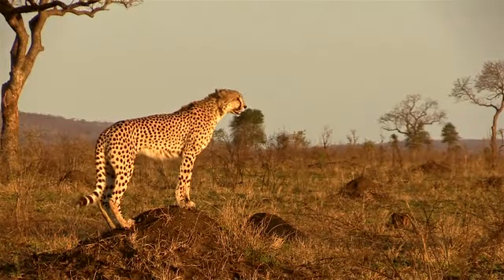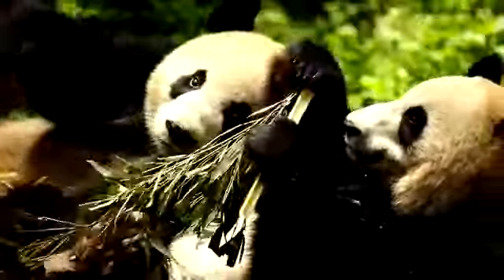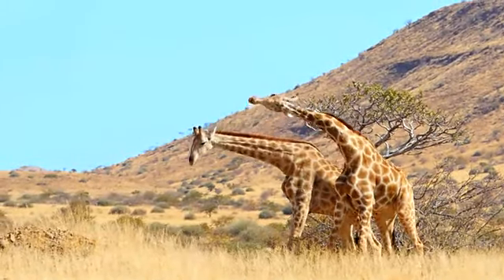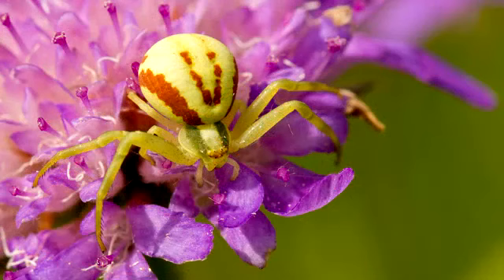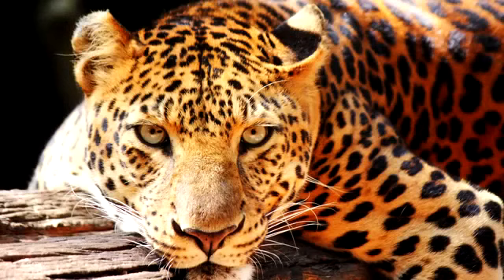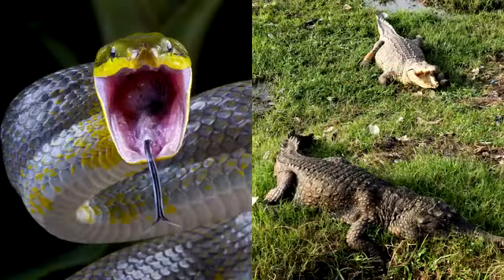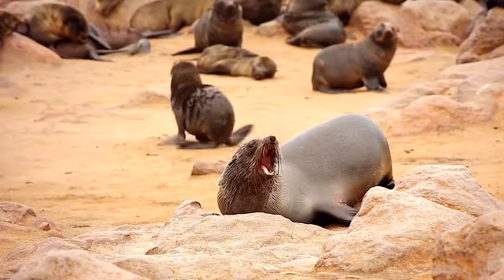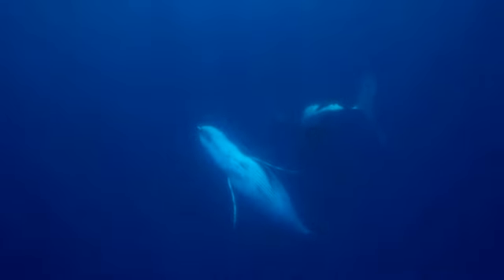JT6 - Unit 7 - CLIL - Science - page 89